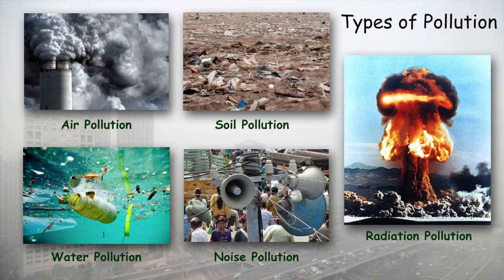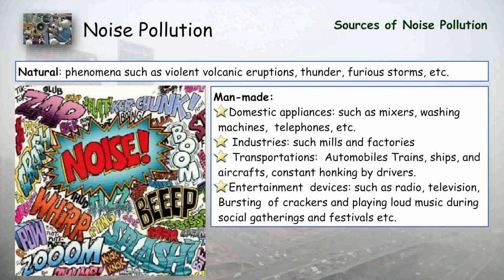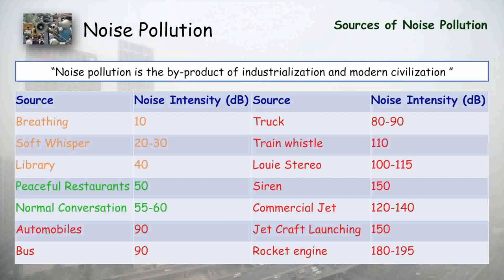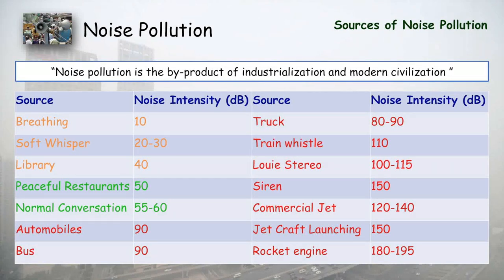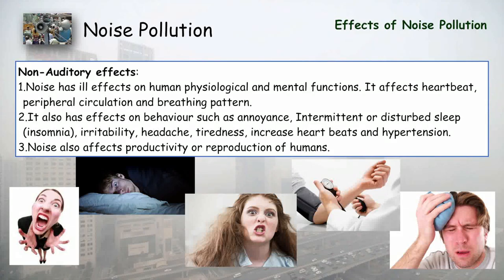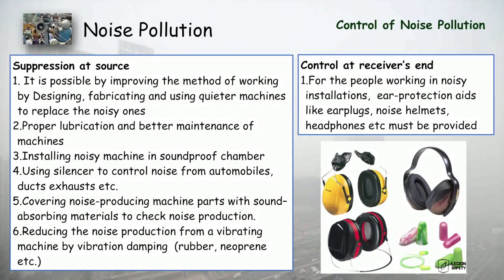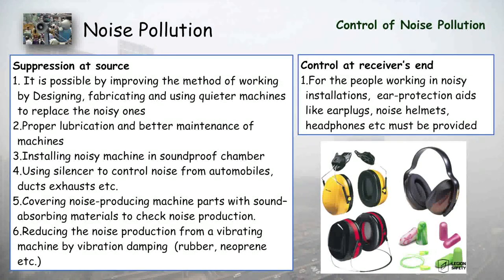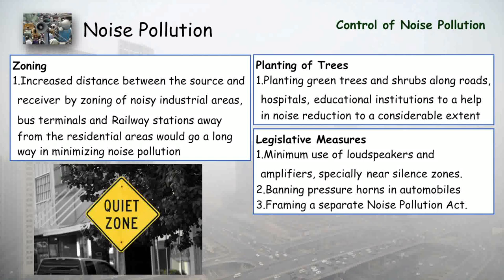Noise Pollution - Environmental Studies